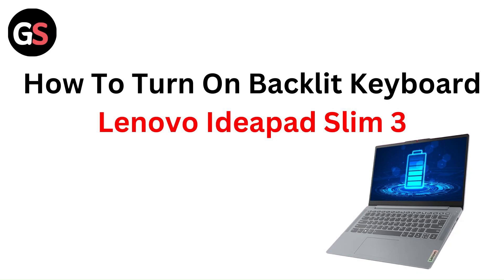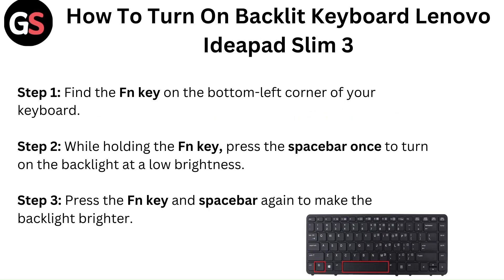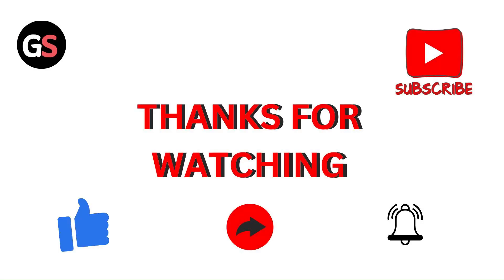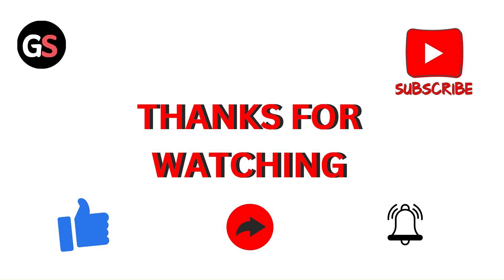How To Turn On Backlit Keyboard Lenovo Ideapad Slim 3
This video serves as a detailed guide on how to turn on the backlit keyboard feature of the Lenovo Ideapad Slim 3.